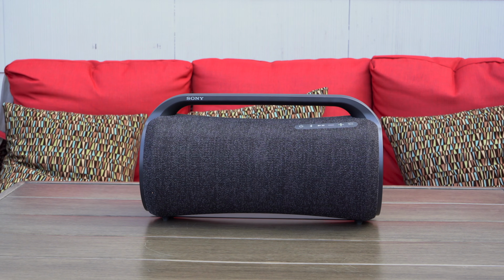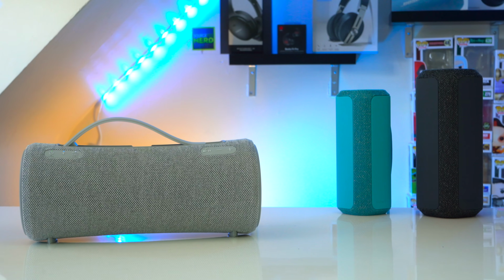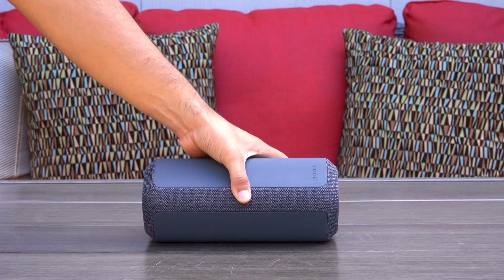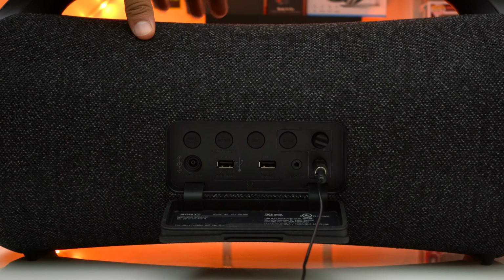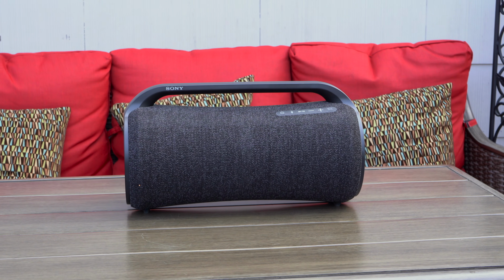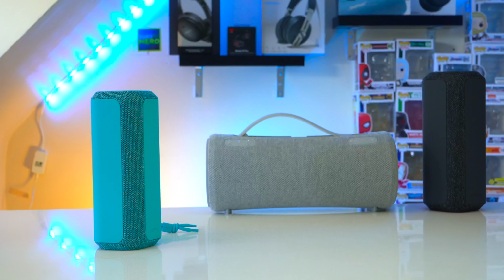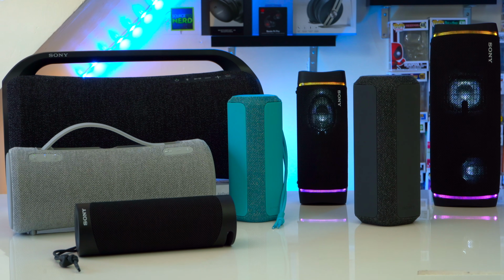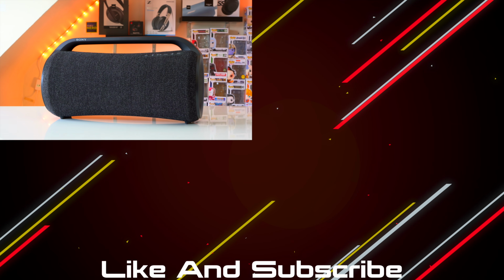Sony's 2022 Speaker Lineup Explained - Sony XG500 Vs XG300 Vs XE300 Vs XE200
Get Them Here:
Sony XG500

0:00 Intro
1:34 Design
4:17 Tech Specs
8:39 Sound
14:54 Party Connect
17:13 Mic Test
17:34 Verdict

So last year Sony released their XG500 which was their first large portable Bluetooth speaker and response to the JBL Boombox… and they also gave us a sneak peak of their new design language. But now in the summer of 2022, sony has released the rest of their lineup, the XG300, XE300, and XE200. So today, we’re going to break down Sony’s speaker lineup for 2022.